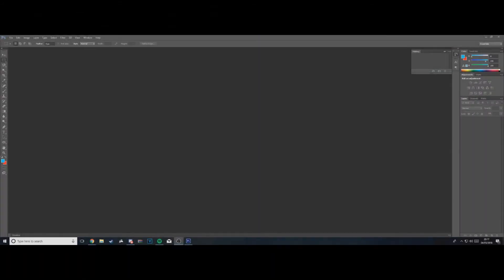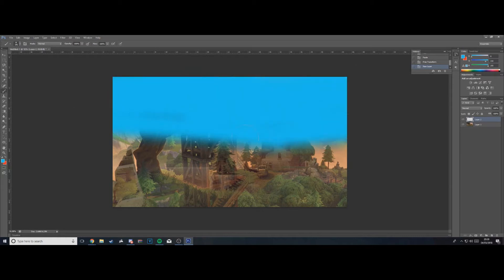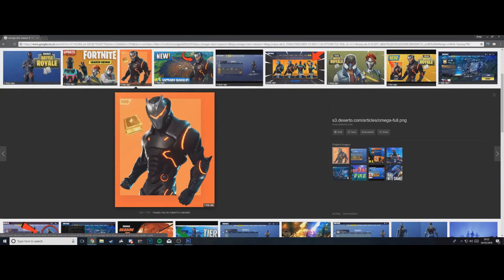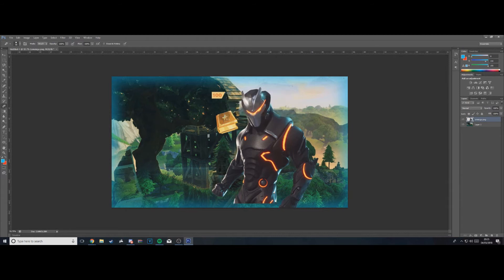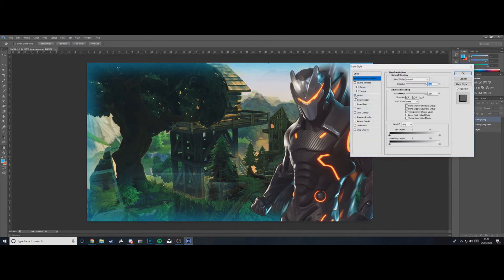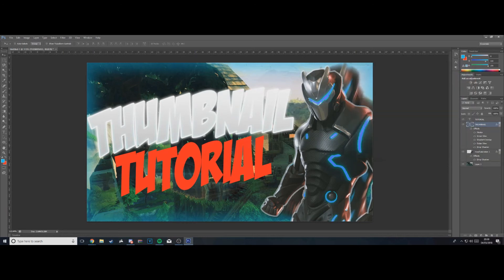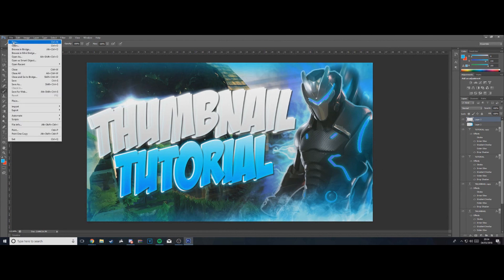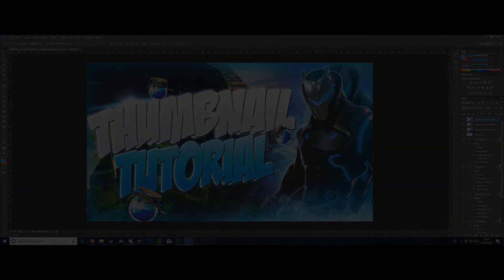FORTNITE THUMBNAIL TUTORIAL - USING PHOTOSHOP CS6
Where you can talk and play with us and even be in a video!

Hey guys, in this video I show you how to create a Fortnite thumbnail just like mine, on photoshop cs6. This is a full tutorial so if you do enjoy it or it did help you, then make sure to like comment and subscribe, and ill see you in the next one.